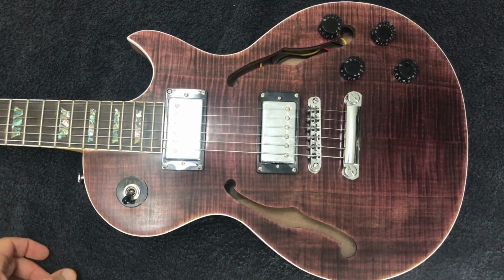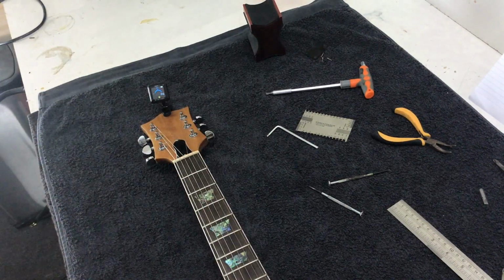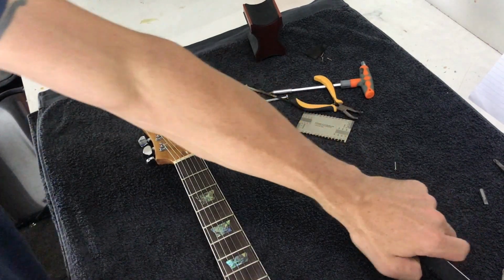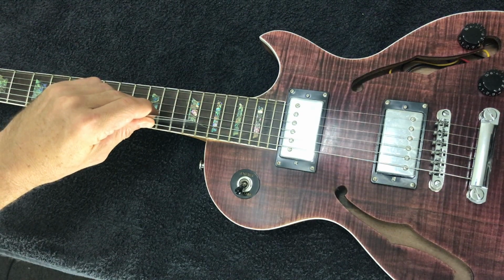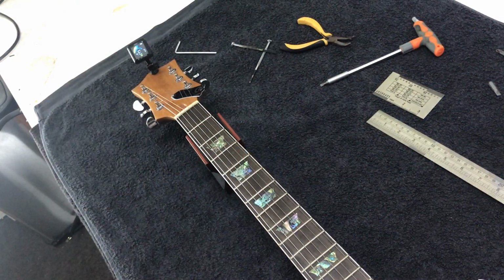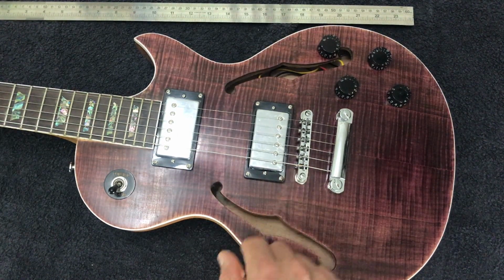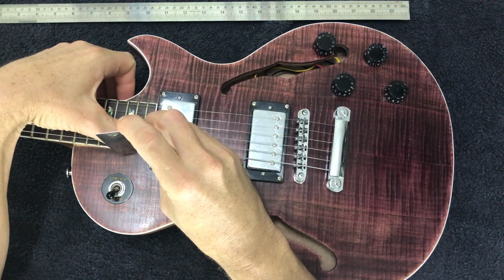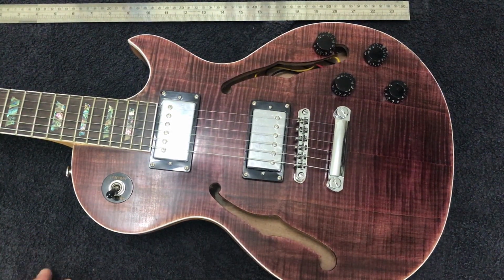Final Setup | Semi-hollow Body Guitar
You can find the step-by-step instructions on how to build your own DIY Guitar kit below.

Guitar Kit World is not in any way connected, affiliated, endorsed, sponsored, or approved by any particular guitar brand (including, but not limited to, Gibson Brands Inc., Fender Musical Instruments Corporation, Rickenbacker International Corporation, Ibanez Guitars, PRS Guitars, B.C. Rich, Dean Guitars or Karl Höfner GmbH & Co. KG.) (Brands).

The products provided by Guitar Kit World through the website (guitarkitworld.com) are provided unassembled and ‘as is’. The guitar kits offered by Guitar Kit World are not compatible with the brands above or suitable for use as parts for them.

Guitar Kit World expressly disclaims any connection or relationship with any Brands.